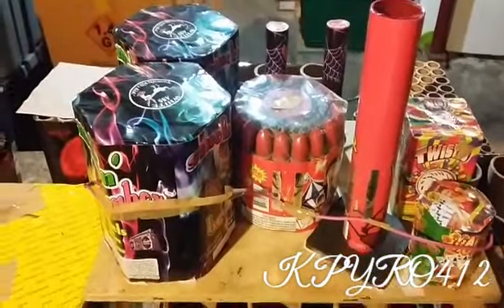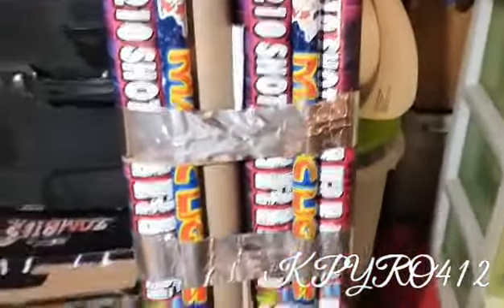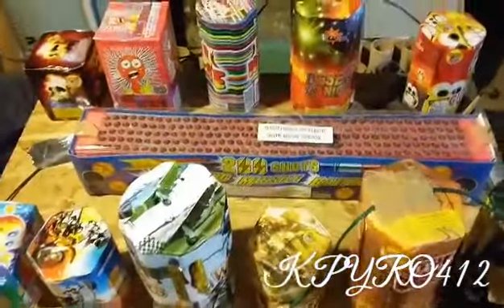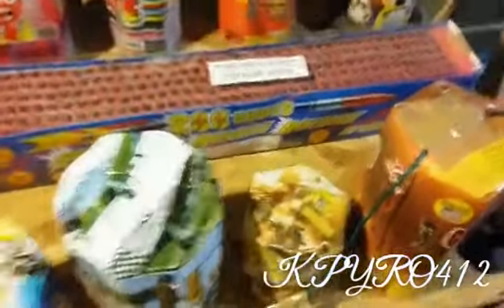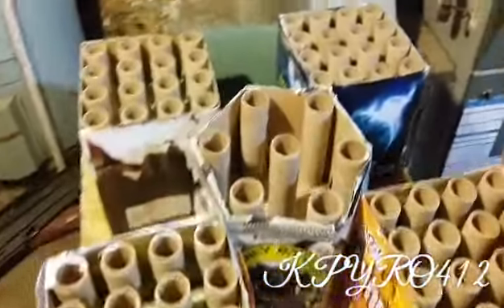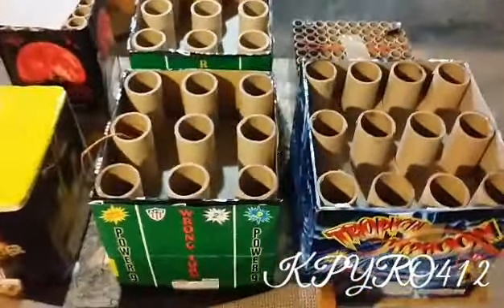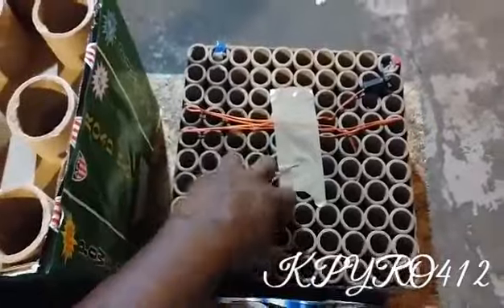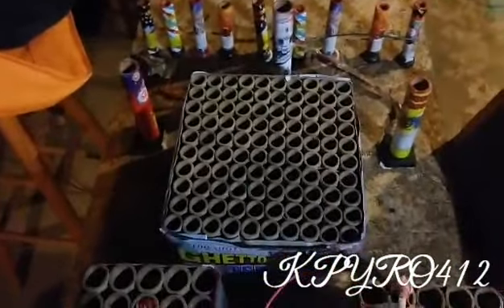2016 board Setups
Just some cakes on a board roman candles fused together. Happy 4th Pyro Nation!